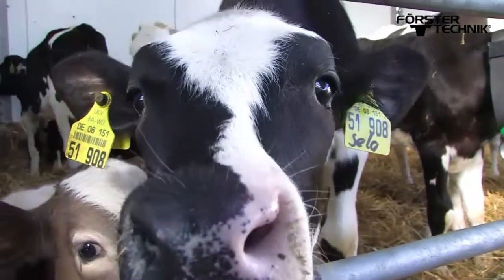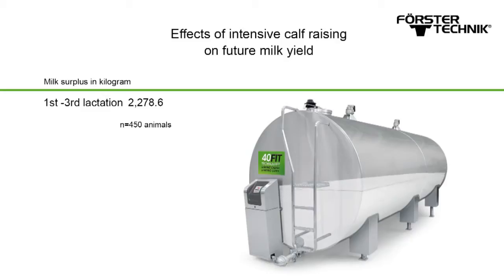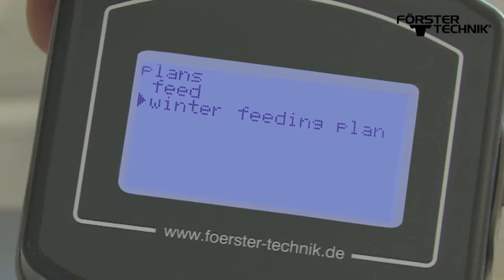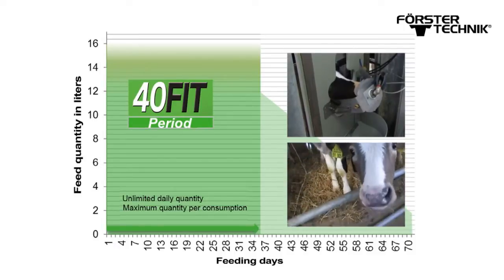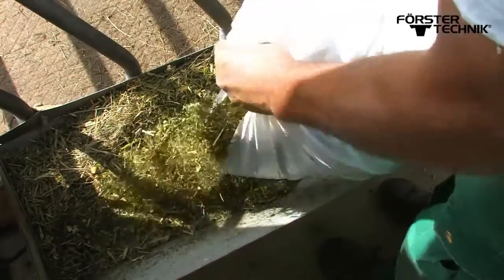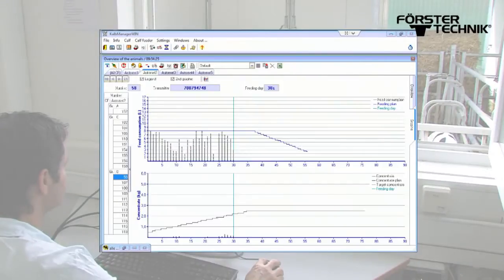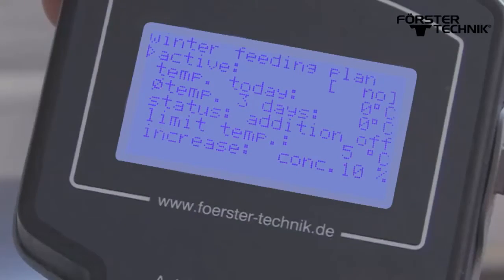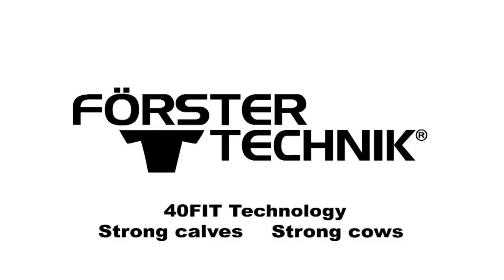Förster-Technik 40Fit Technology (English)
Intensive feeding in the first weeks after birth has a positive effect on the entire lifetime output. Up to the fortieth day of the calf's life, the foundations are laid to ensure that the genetic potential can be fully exploited.

As a specialist in calf feeding, Förster-Technik offers you the 40FIT Technology:
Innovative products and concepts that optimally support the growth of your calves at this crucial stage and can also be used in existing calf feeders. This creates the perfect conditions for healthy, high-yielding, longliving cows and more efficient dairy farming.